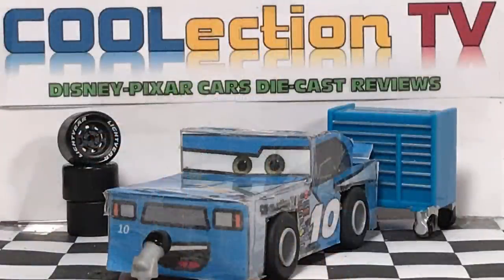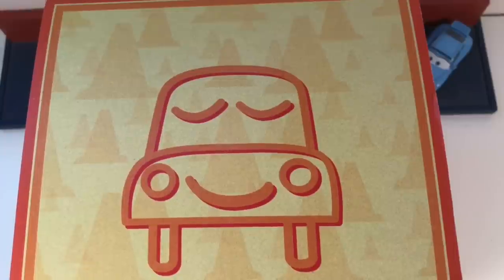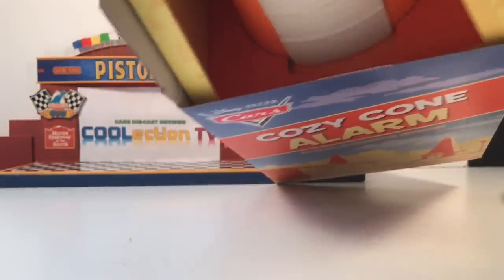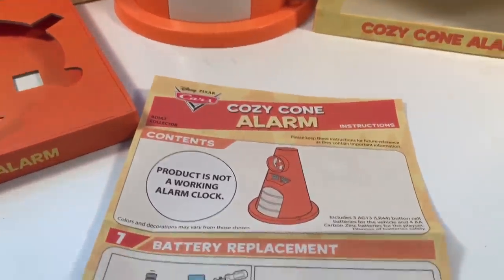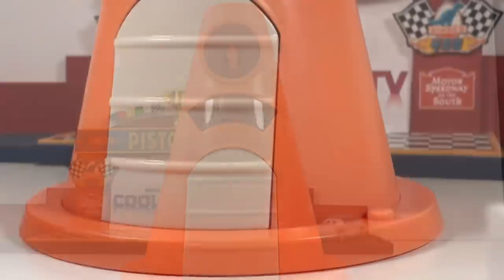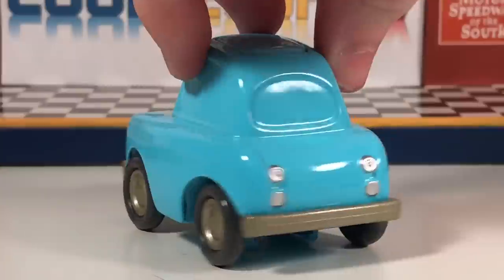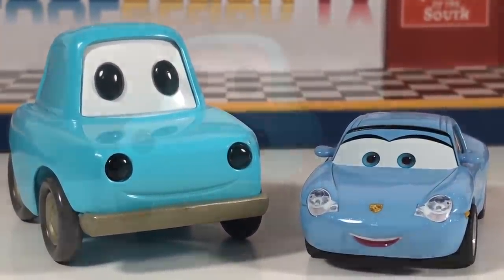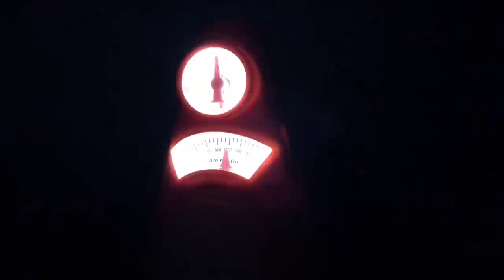D23 Cozy Cone Alarm Clock Mattel Cars Disney Review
Hey guys! Today I'm so excited to show you the new 2017 D23 Exclusive, Cozy Cone Alarm Clock from the Mattel Disney Pixar Cars booth!